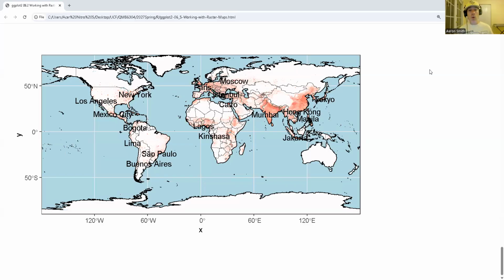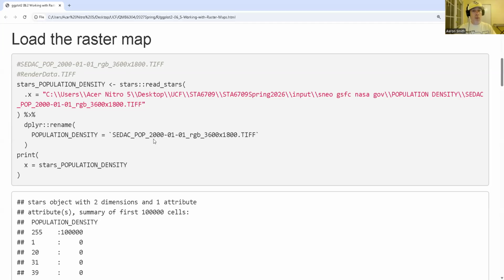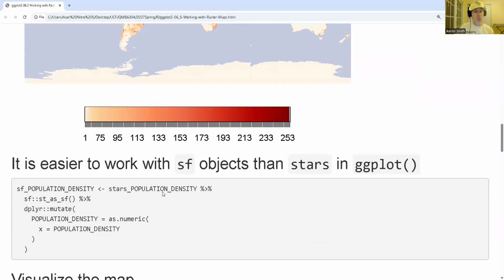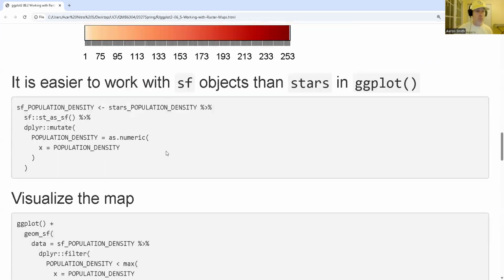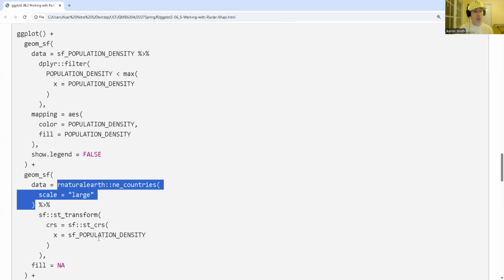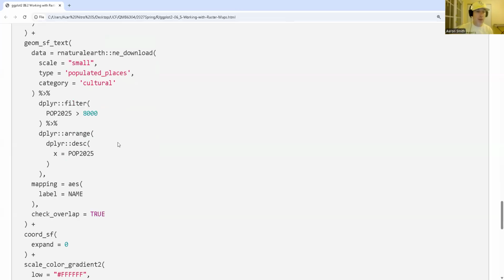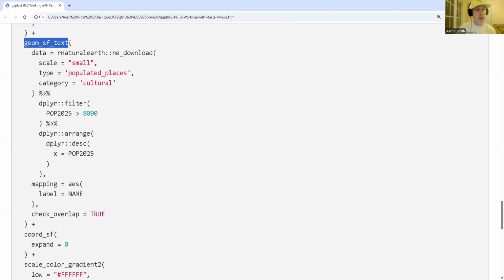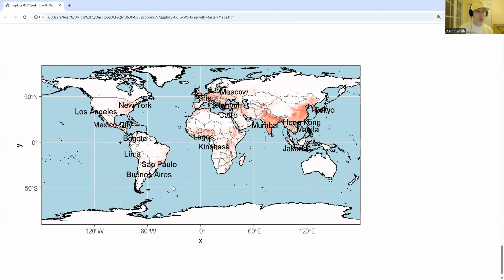ggplot2 06.2 - Working with Raster Maps in R (Using NASA Earth Observations Data)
In this lecture, Aaron Smith walks through how to load, transform, and visualize global raster data in R using **ggplot2**, **stars**, and **sf**. If you're learning spatial statistics, geospatial data science, or advanced data visualization, this tutorial gives you a clean, reproducible workflow you can apply to real-world datasets.

You’ll learn how to:
- Import NASA Earth Observations raster data (SEDAC Population Density)
- Convert `stars` objects into `sf` for easier plotting
- Build a full‑resolution global population density map
- Overlay country boundaries, coastlines, and populated places
- Customize color scales, themes, and map aesthetics
- Combine multiple spatial layers into a single coherent visualization

This lecture is part of the **STA 6709: Spatial Statistics** series at the University of Central Florida.

## 🔧 R Packages Used
- **ggplot2** — data visualization
- **stars** — raster handling
- **sf** — vector spatial data
- **dplyr** — data manipulation
- **rnaturalearth** — country boundaries, coastlines, populated places

- Students learning spatial statistics
- R users exploring raster and vector data
- GIS analysts transitioning into R
- Researchers working with global environmental or demographic datasets
- Anyone who wants to build beautiful, publication‑quality maps in R

If this lecture helped you, consider:
- Liking the video

Your engagement helps more students discover these resources.

ggplot2
r raster data
r raster tutorial
r spatial analysis
r spatial data
r mapping tutorial
r ggplot2 maps
r stars package
r sf package
rnaturalearth r
r geospatial tutorial
r geospatial analysis
r spatial statistics
r map visualization
r data visualization tutorial
r programming maps
r population density map
nasa earth observations
sedac population density
r markdown tutorial
r data science tutorial
spatial statistics lecture
geospatial data science
how to plot raster in r
convert stars to sf
global population density map
r ggplot2 raster
r mapping with ggplot2
r spatial data science course
ucf spatial statistics
aaron smith spatial statistics